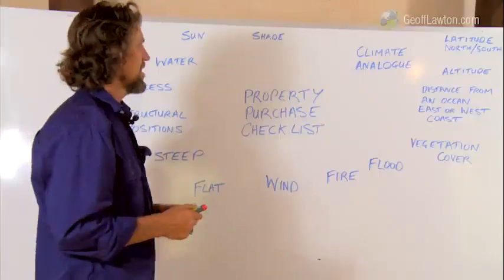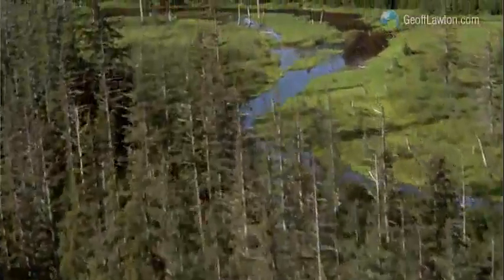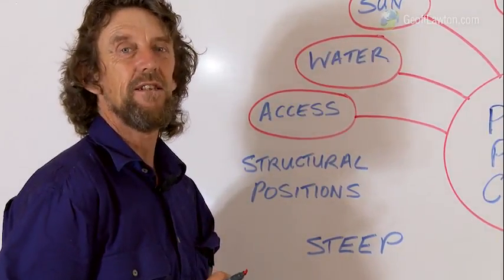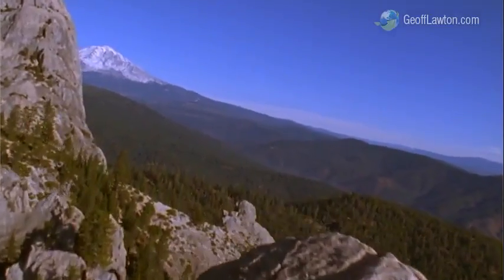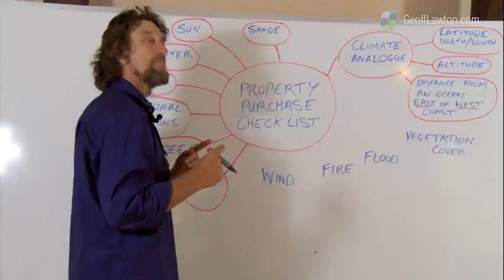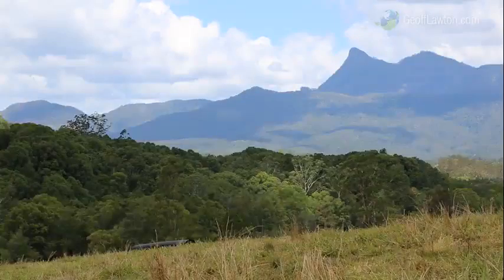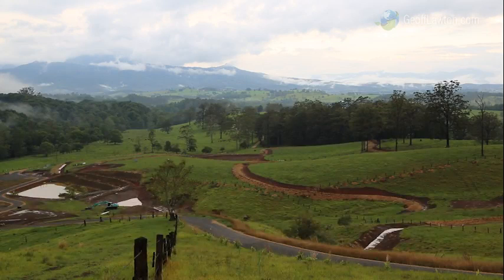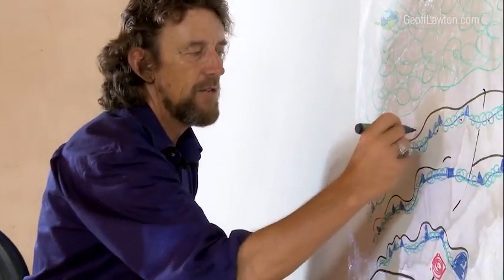2. Path to Self Sustainabilty and Abundance Series